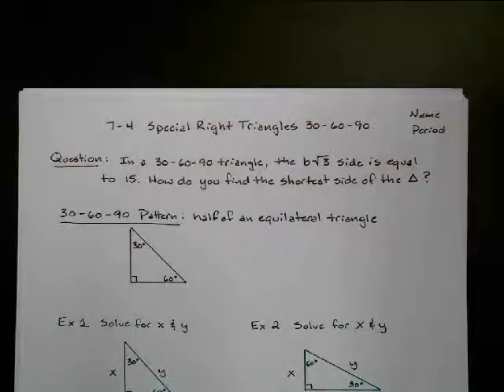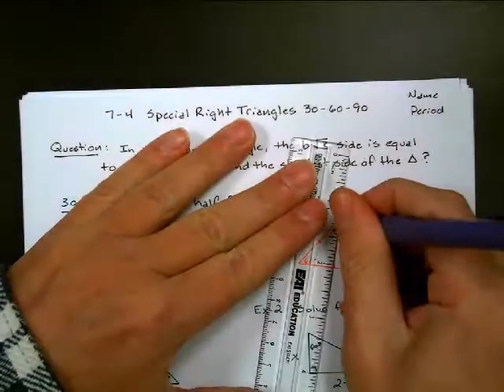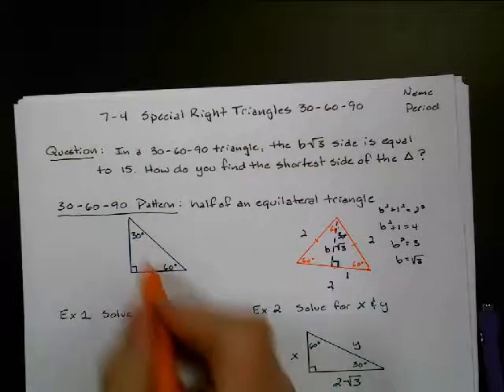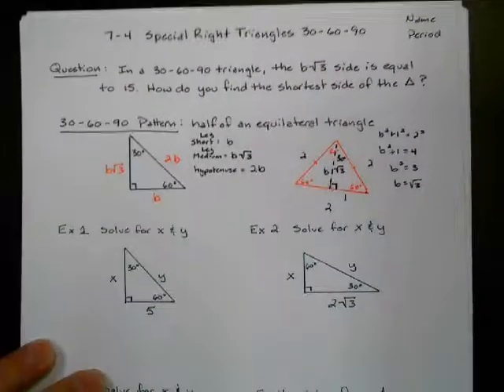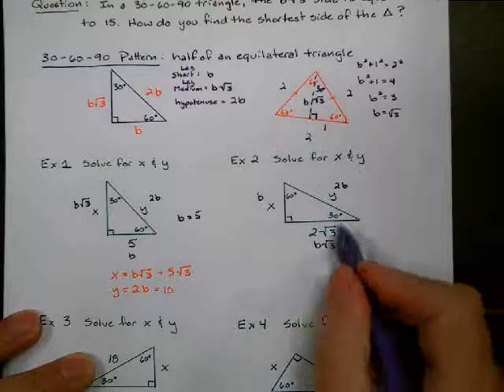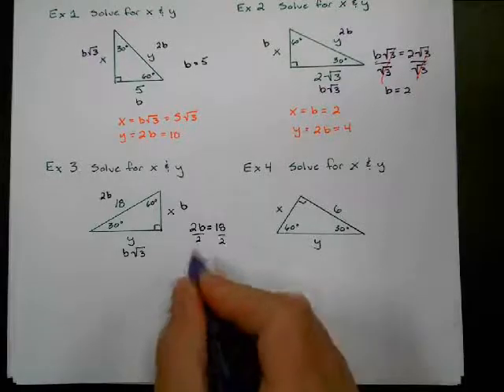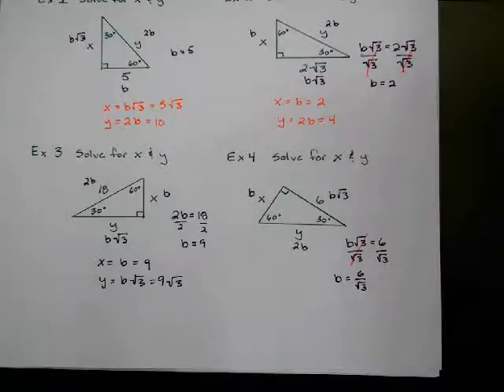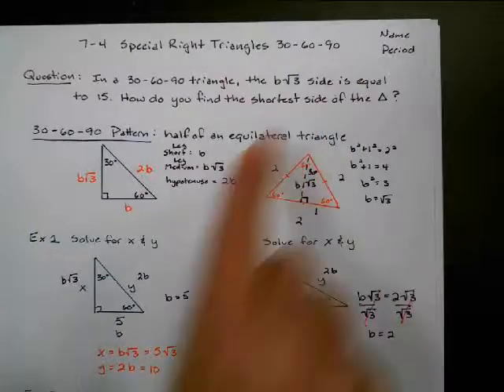Math 2 Lesson 7-4 Special Right Triangles 30-60-90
Patterns in right triangles formed by splitting an equilateral triangle in half
Trigonometry